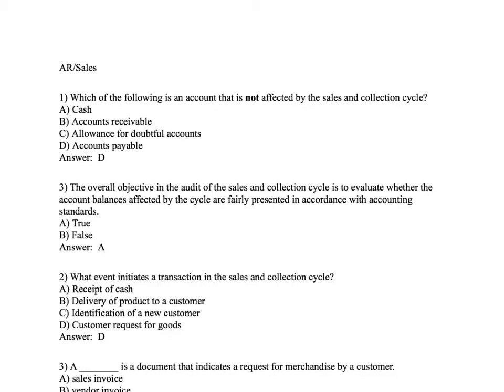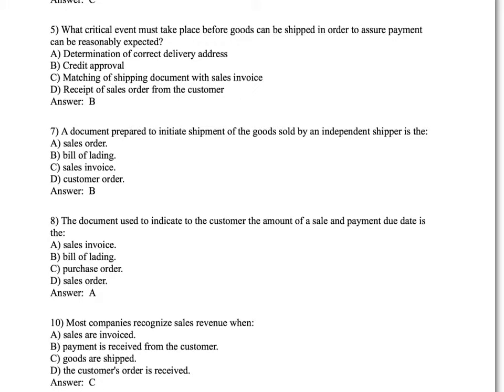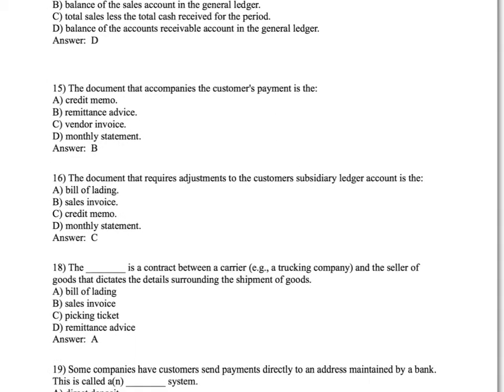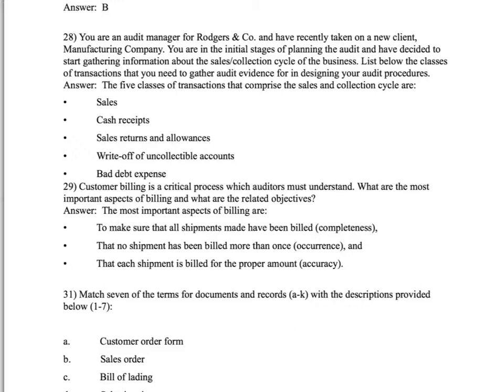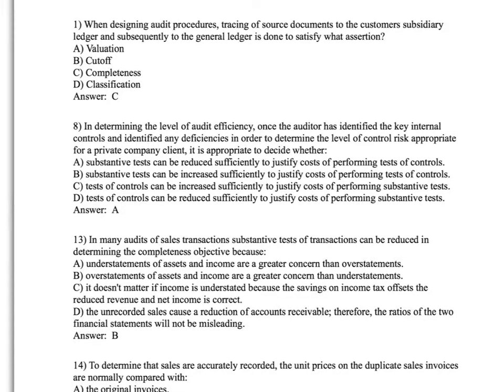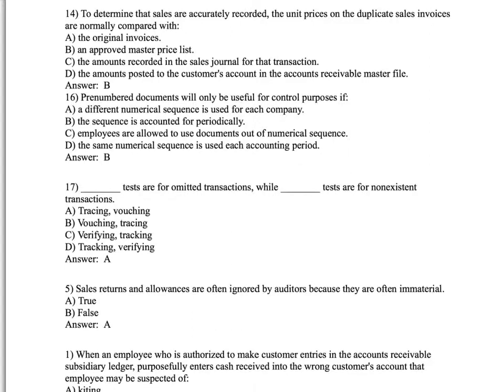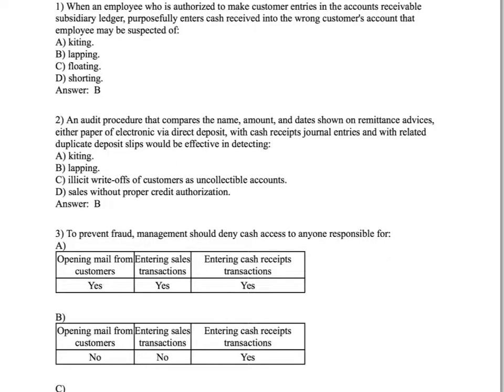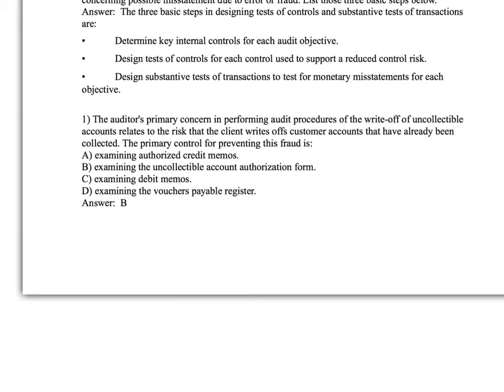AR Study Guide Lecture - Part 1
AR study guide lecture